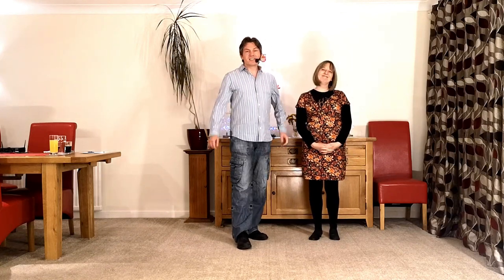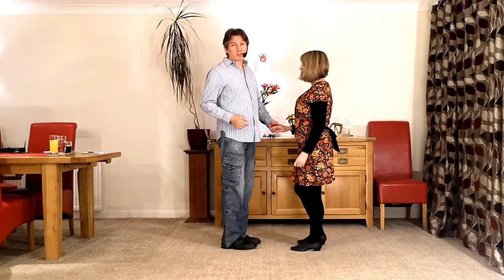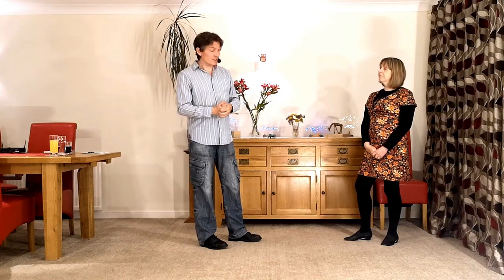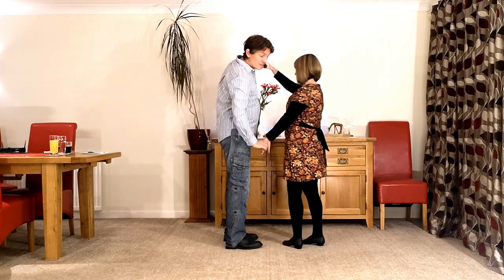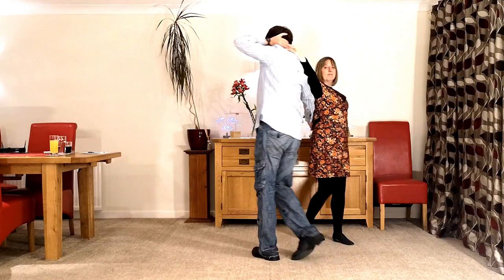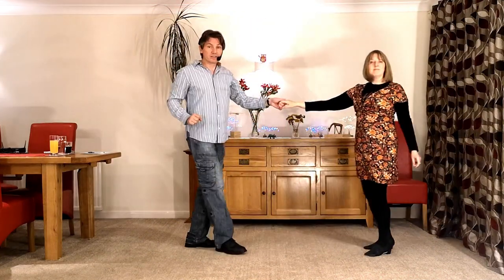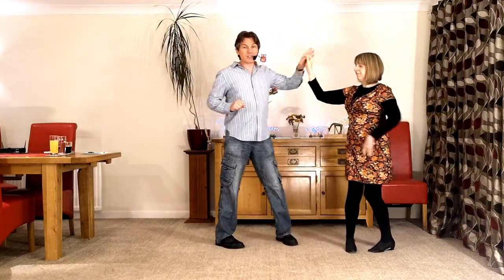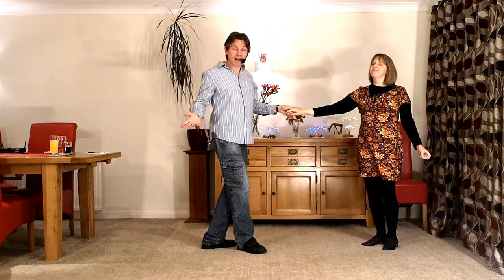Intermediate Modern Jive - Arm Jive Teapot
An Intermediate Modern Jive Clip showing how to do an Arm Jive Teapot, it will be useful if you already know how to do an Arm Jive. Experience of a standard teapot is helpful but not necessary.